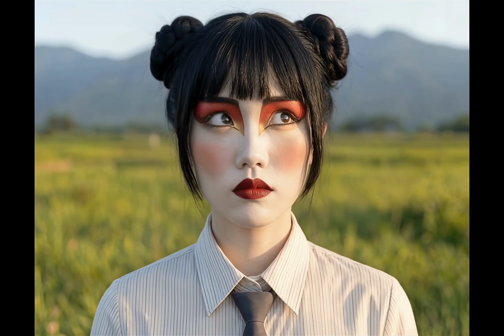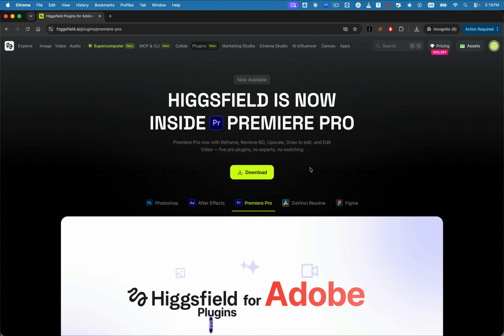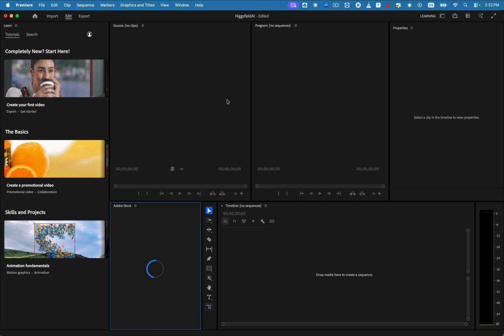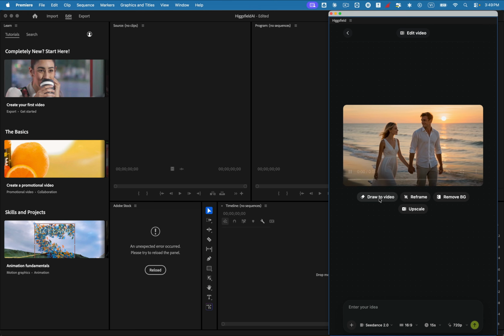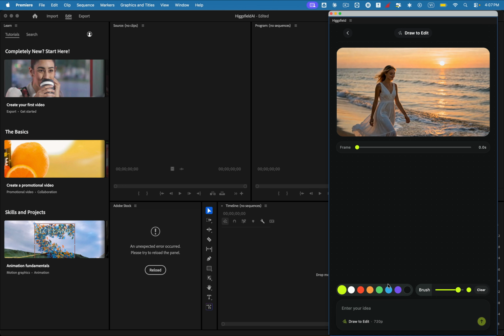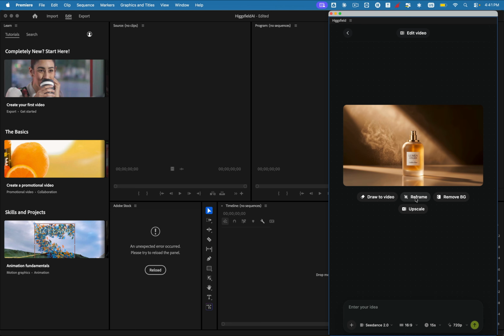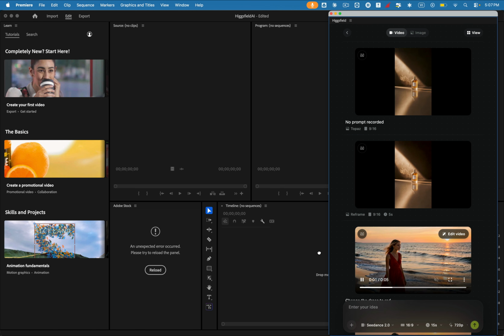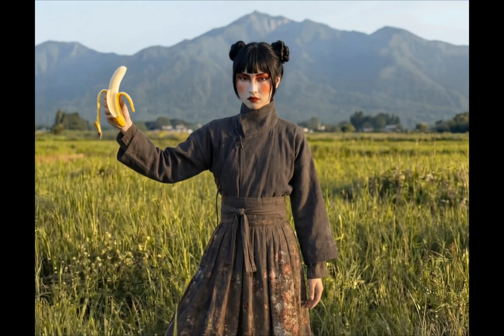I Put Higgsfield AI Inside Premiere Pro — This Plugin Changes Everything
🎬  In this video, I test the new Higgsfield Adobe Plugin directly inside Adobe Premiere Pro, and honestly, this feels like a huge upgrade for modern creators and video editors.

⚡ Instead of exporting clips, opening another website, uploading files, waiting for results, and importing everything back into Premiere Pro, Higgsfield brings powerful AI video editing tools directly into your editing workflow.

🧠 Inside the plugin, I’ll show how you can use AI to edit videos, change objects, reframe landscape footage into portrait video, remove backgrounds, upscale videos, and create new results with simple prompts.

💻 The best part is that Higgsfield Adobe Plugins are available for both macOS and Windows, work inside Premiere Pro 2024+ and After Effects 2024+, and installation is free.

📱 If you edit videos for YouTube, TikTok, Instagram Reels, Shorts, clients, ads, or social media content, this Premiere Pro AI plugin can help you speed up your workflow and create better results without leaving your timeline.

🔥 In this tutorial, you’ll see how Higgsfield AI works inside Adobe, including features like Reframe, Draw to Edit, Edit Video, Remove Background, and AI Upscale Video.

✨ This is one of the most useful AI video tools I’ve tested because it feels like a real AI editing plugin built for everyday creators, editors, and content teams.

Keywords covered naturally in this video: Higgsfield Adobe Plugin, AI video editing, Premiere Pro AI plugin, After Effects AI, AI video tools, Higgsfield AI, AI editing plugin, AI upscale video, remove background AI.